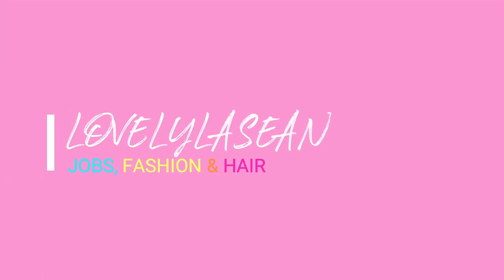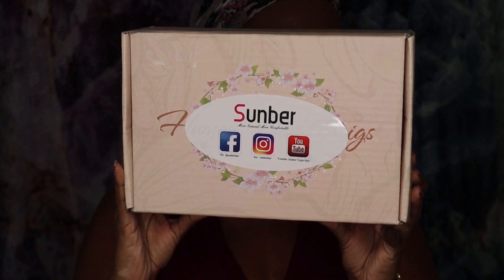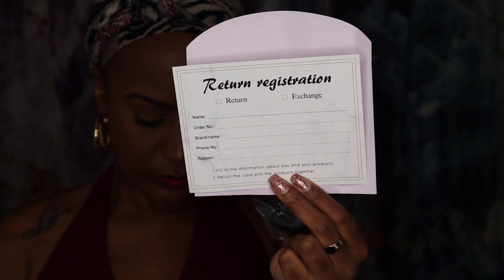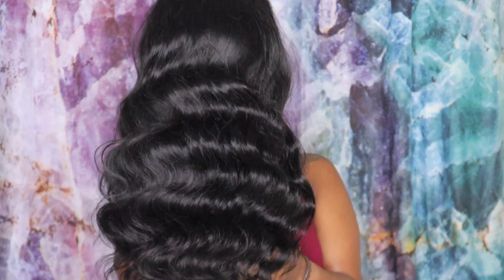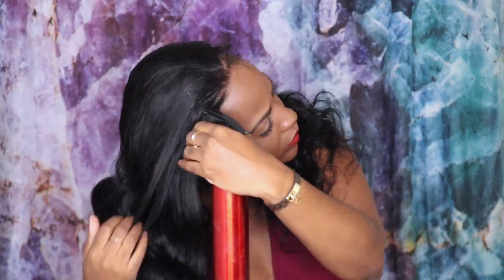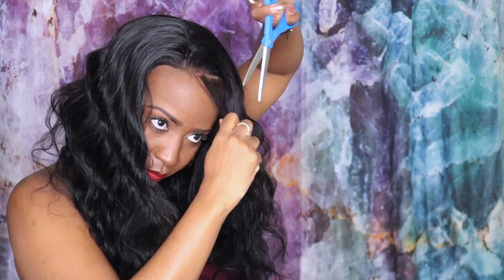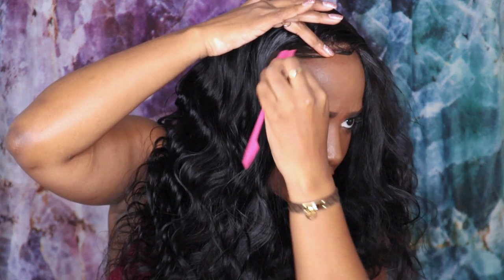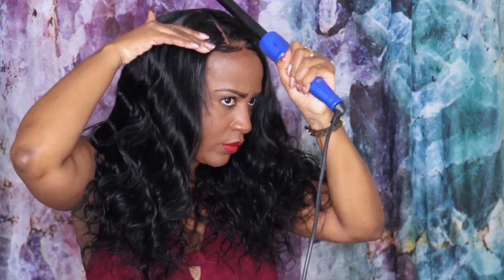😻 Bomb Beginner Friendly Wig, Sooo Easy To Style ~ Sunber Hair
Hair Information: Sunber Top5 9a Grade Body Wave Hair Lace Front Wig in 20 inch